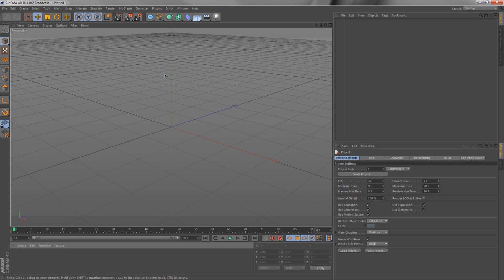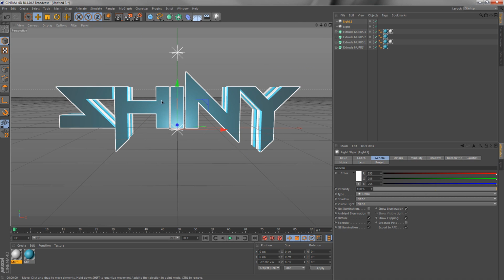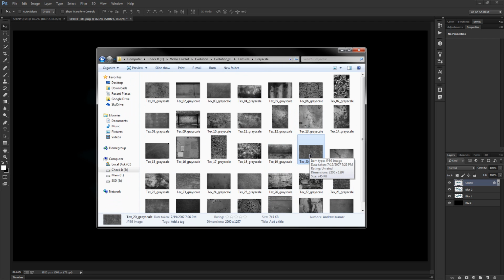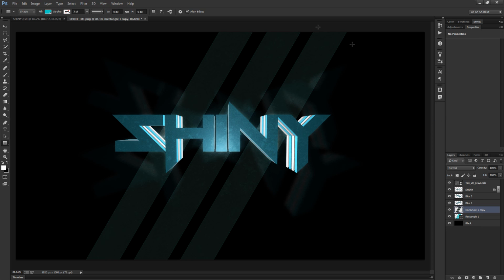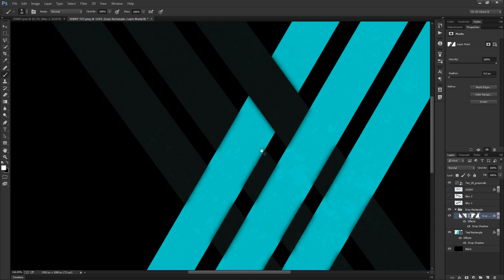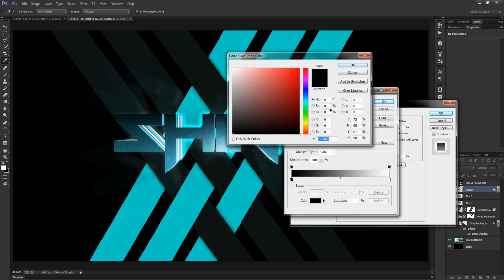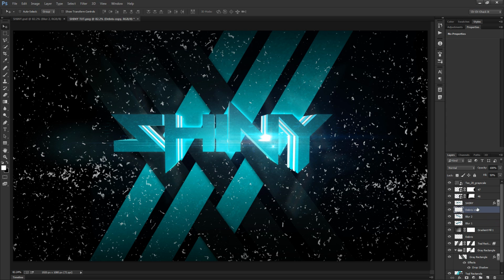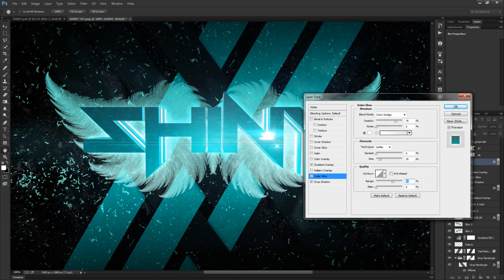SHINY 3D Text Effect | Photoshop CC + Cinema 4D Tutorial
Combine Photoshop CC (or whatever version you're working on) and Cinema 4D to make this awesome 3D Text Effect!!

» RESOURCES «

Stuff Used:

Shure SM7B
Blue Icicle
Camtasia Studio
Photoshop
Cinema 4D
Sony Vegas